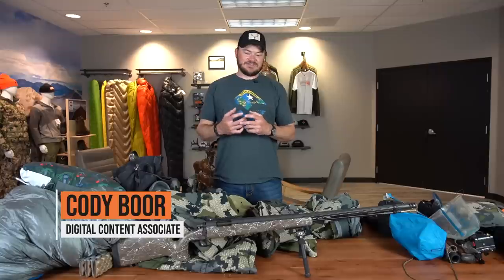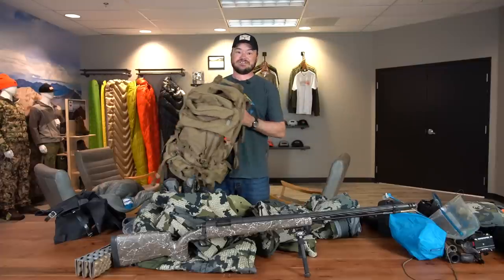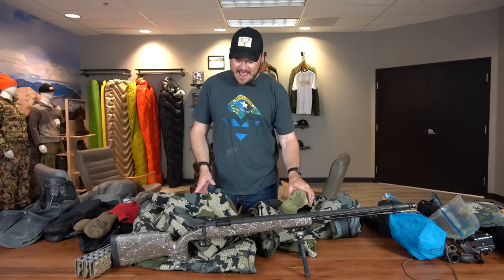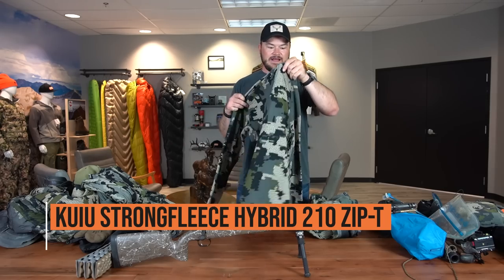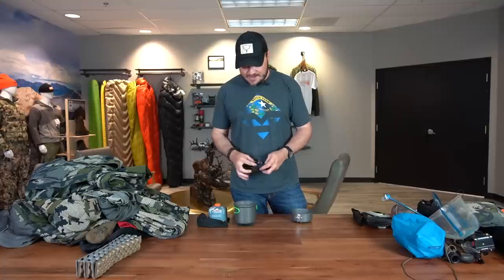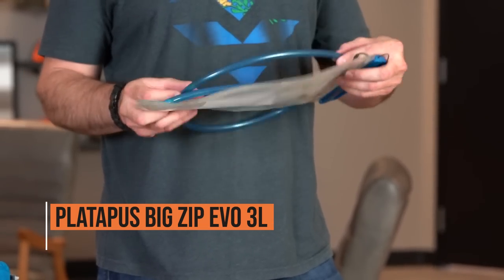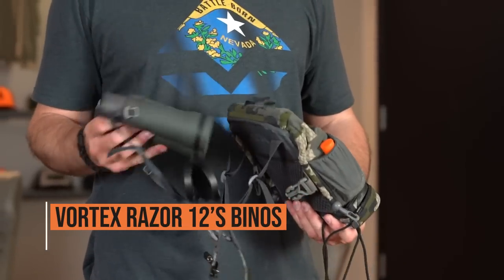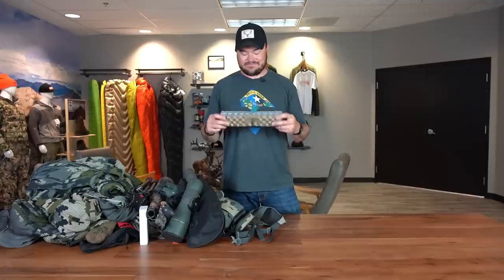Cody Boor's 2021 Muzzleloader Elk Gear List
Elk Season is almost here! In this video, Cody goes over his 2021 Muzzloader Elk Gear List.

Get your gear dialed in for Elk hunting this fall. Find everything you need in the goHUNT Gear Shop

0:00 - 0:30 - Intro
0:31 - 1:14 - Sleep System
1:15 - 1:29 - Backpack
1:30 - 5:00 - Clothing System
5:01 - 5:22 - Weapon
5:23 - 6:00 - Cook System
6:01 - 6:30 - Kill Kit
6:31 - 8:48 - Miscellaneous gear
8:49 - 10:30 - Optics
10:31 - 10:48 - Ending